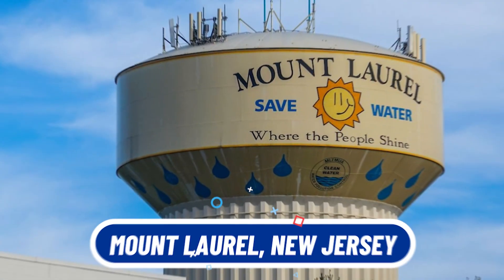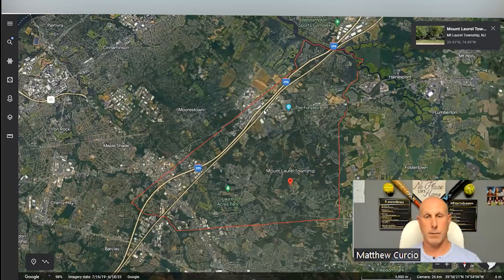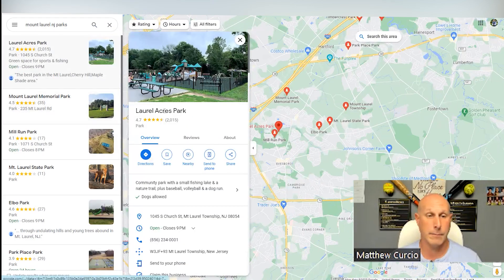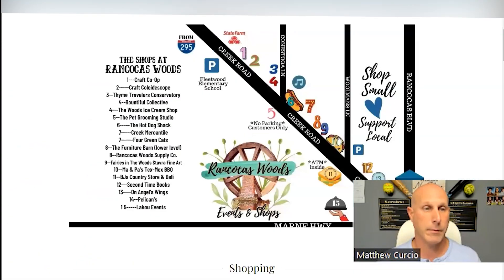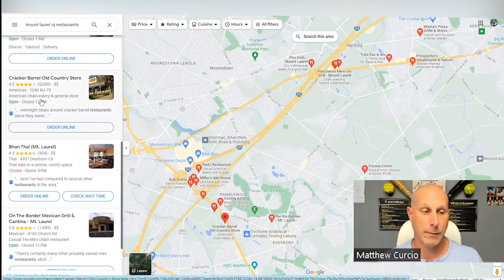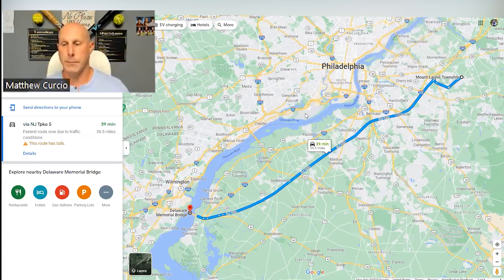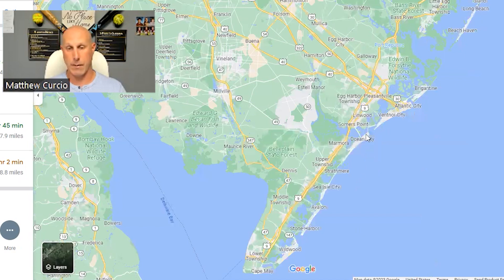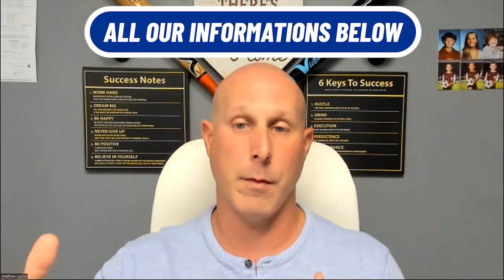Mount Laurel New Jersey Map Tour: Things You Can Do & More! | Living In Mount Laurel NJ | NJ Realtor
Are you thinking about moving to Mount Laurel New Jersey? Let’s explore Mount Laurel New Jersey Map Tour: Things You Can Do & More! | Living In Mount Laurel NJ today!
Nestled within the Garden State, Mount Laurel New Jersey offers a vibrant community with a plethora of attractions. From sprawling parks like Laurel Acres to the excitement of Topgolf and the serene surroundings of the Laurel Creek Country Club, you'll find endless opportunities for leisure and recreation.
Our tour doesn't stop there - we'll explore the fantastic culinary scene that Mount Laurel New Jersey has to offer. With a diverse selection of restaurants along major roads like Route 73 and Route 38, your taste buds are in for a treat. Whether you're craving Italian, Mexican, or classic American fare, Mount Laurel New Jersey has it all.
When it comes to education, Mount Laurel New Jersey boasts highly-rated schools. According to niche.com, the elementary schools receive a B rating, while Lenape High School earns an impressive A rating. It's the perfect place to raise a family and ensure your children receive a top-notch education.
Lastly, we offer insights on getting around South Jersey from Mount Laurel New Jersey. Whether you're heading to the bustling streets of New York City, the sandy shores of the Jersey Shore, or the glitzy lights of Atlantic City, we provide estimated travel times to help you plan your journeys.
I’d love to help you make a smooth move to Mount Laurel New Jersey!
00:00 - Intro to Mount Laurel New Jersey Map Tour
01:11 - Map View of Mt Laurel New Jersey
01:59 - Parks in Mount Laurel New Jersey
02:22 - Country Clubs in Mount Laurel NJ
02:59 - Farmer’s Market in Mount Laurel NJ
03:16 - Shopping in Mount Laurel NJ
03:40 - The Mall in Mount Laurel New Jersey
03:57 - Restaurants in Mount Laurel NJ
04:23 - Schools in Mount Laurel New Jersey
04:35 - Real Estate in Mount Laurel NJ
05:16 - Getting Around in Mount Laurel NJ
06:09 - Beaches in Mount Laurel New Jersey
07:08 - Wrap up on Mount Laurel New Jersey Map Tour
🤔Thinking of Moving to South Jersey New Jersey?
If this is your first time to this channel, and you want to know everything about eating, sleeping, working and playing, the pros and cons of living in South Jersey New Jersey then subscribe and tap the bell 🔔 for notifications to be the first to know about the current market in South Jersey New Jersey.😃

We get calls and emails every day from people just like you, looking for help in making their move to South Jersey New Jersey and we absolutely love it! Whether you are moving in 9 days or 90 days, give us a call, shoot us a text, or send an email so we can help you make a smooth move to South Jersey New Jersey and the surrounding areas.